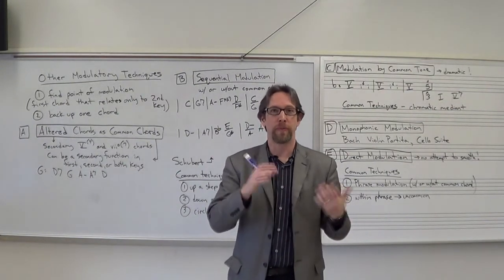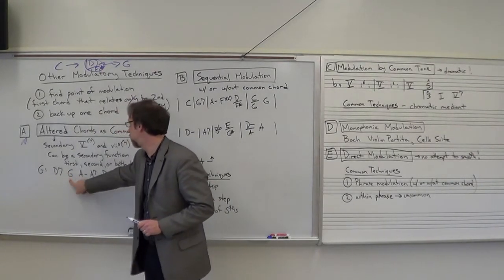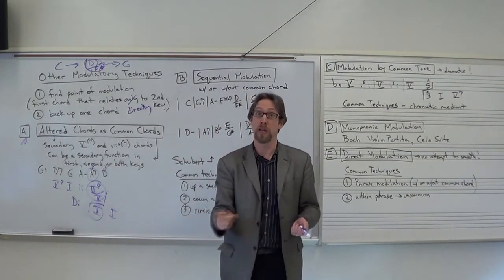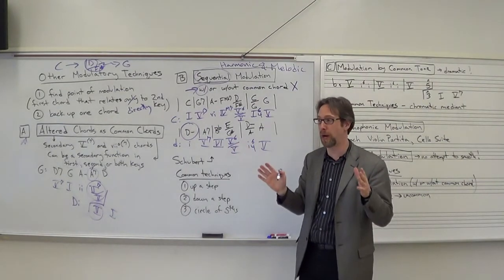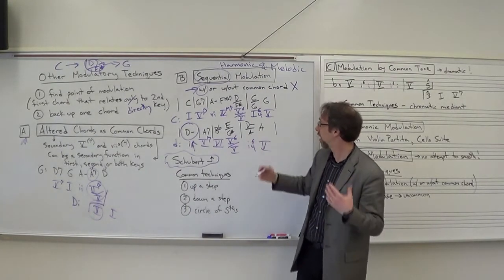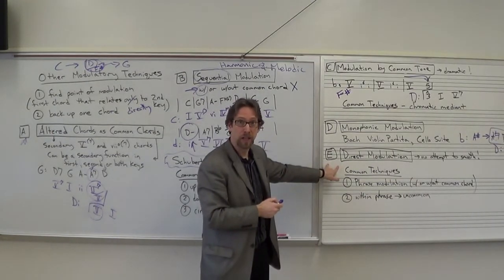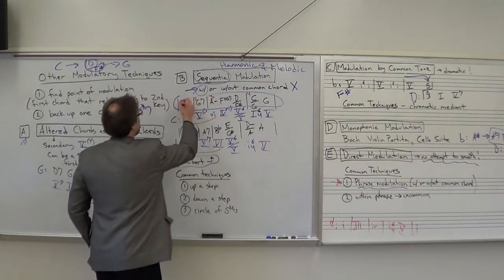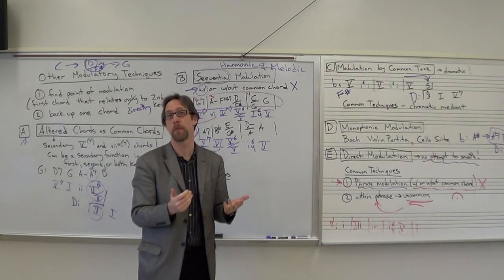Dr. B Music Theory Lesson 41 (Modulation 201)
TOPICS:
0:00 - Point of modulation & pivot chord
2:19 - Altered Chords as Common Chords
7:23 - Sequential Modulation
13:47 - Modulation by Common Tone
16:22 - Monophonic Modulation
18:26 - Direct Modulation (phrase modulation)